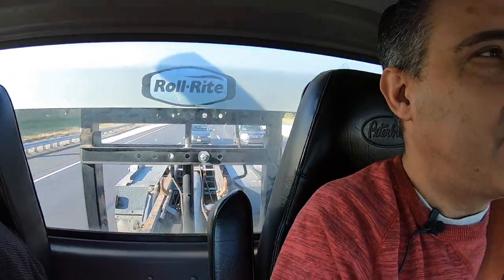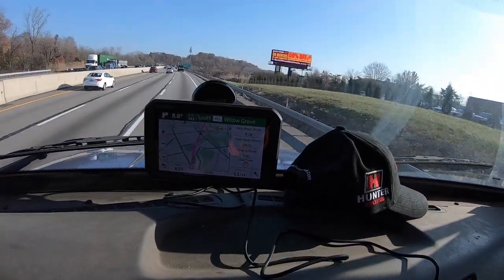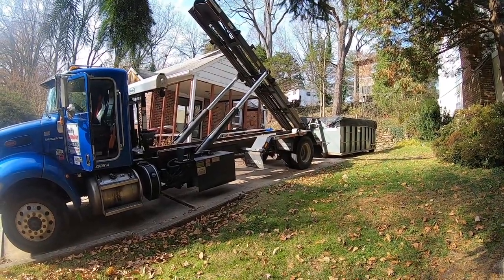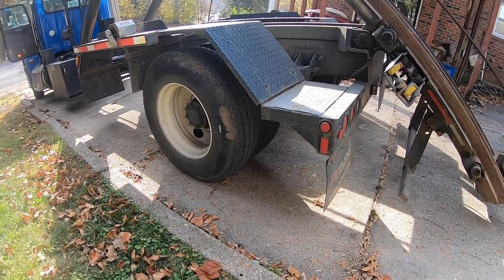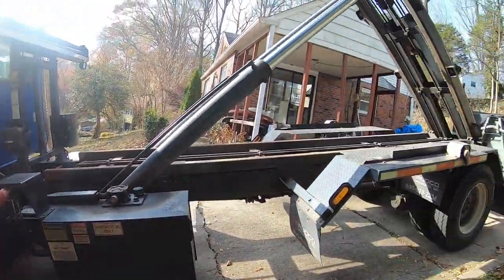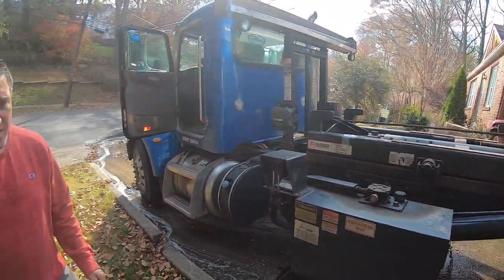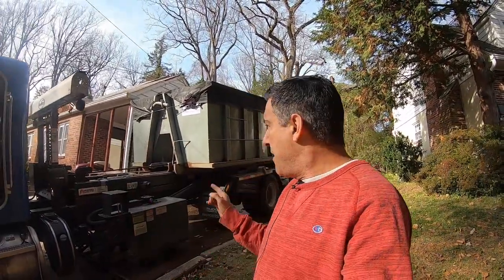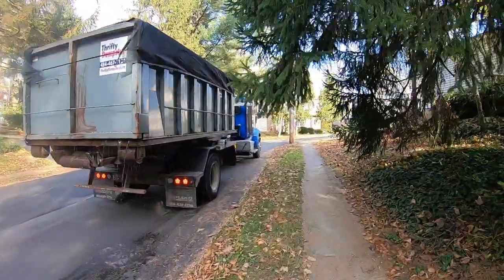How We Load A Dumpster On A Hill (Welcome 2020)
Products We Use Daily:

Garmin 785 GPS
Blue Tiger Elite Headset
GoPro Hero 8
GoPro Hero 7
GoPro Ulanzi Vlog Case
Zoom F1
Zoom F6
Ronin-S DJI (Gimbal Stabilizer)
Blue Snowball Microphone
Small Microphone Mudder(Wind Blocker)
Microphone Mudder
Ninja V
NOVOO USB C 5 in 1 Adapter
Bungee Cords
Tom Tom Trucker
Sharpie Marker (12 count)
Sharpie Marker (24 count)
Sharpie Marker (36 count)
Red Kap Industrial Work T-Shirt (L)
Red Kap Industrial Work Long Sleeve
Reflector Vest
Fiji Water (24 Pack)
Starkist Tunafish (I Eat it Everyday)
Yeti Coffee Mug
PlayMate Cooler
Small Wire Tie(s)
CB Radio